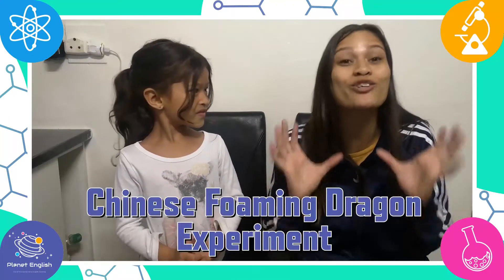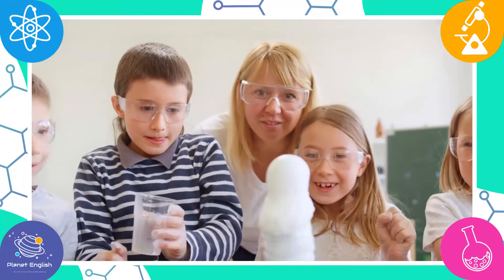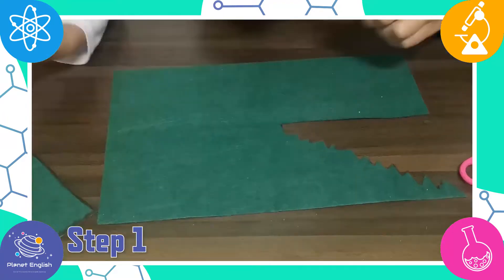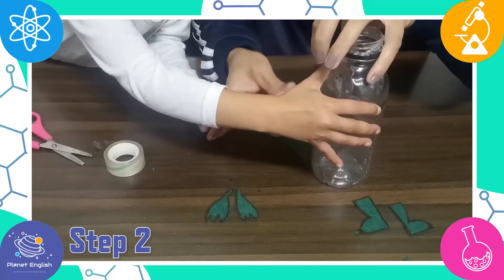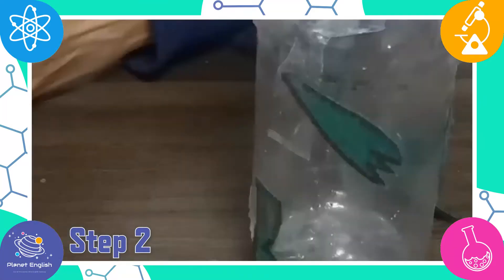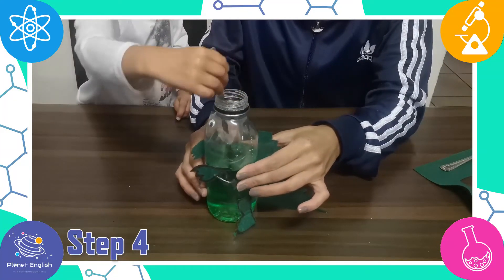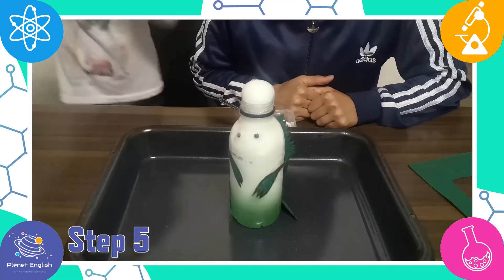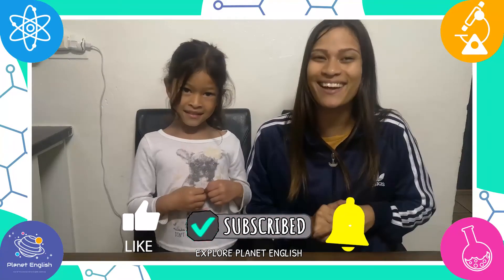Chinese Foaming Dragon | Kids Science Experiment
Do you know what dragons represent in Chinese culture? Watch our latest video to find out more. In this fun and easy science experiment for kids, our 'Fantastic Science' teachers demonstrate how to make a foaming dragon. Explore Planet English science lessons entertain your children while they do science experiments in English. Watch our latest science video and try this fun and easy science experiment in the classroom or at home now!

What you'll need:
A green felt sheet
Some tape
Googly Eyes
A wide-mouthed, plastic bottle
Some vinegar
Dishwashing liquid
Liquid food dye (food colouring)
Some baking soda

⏲️TIMECODES⏲️
0:00 - Intro
0:43 - You will need
1:17 - Step 1
2:20 - Step 2
3:26 - Step 3
3:48 - Step 4
4:19 - Step 5
5:16 - See you next time!

SOCIAL